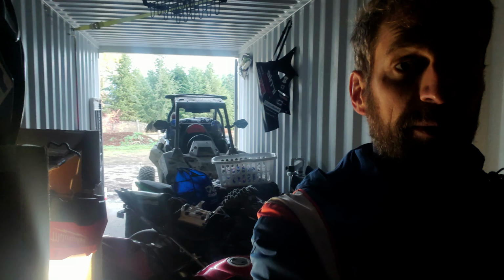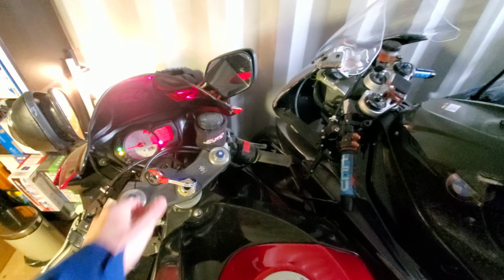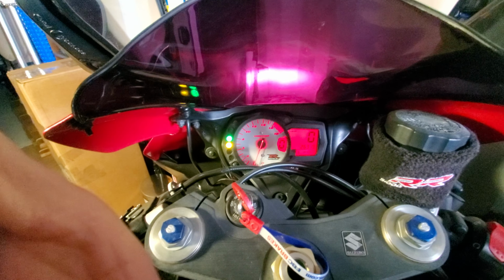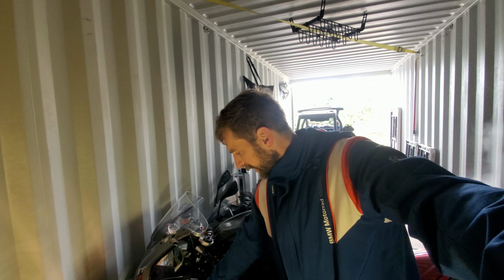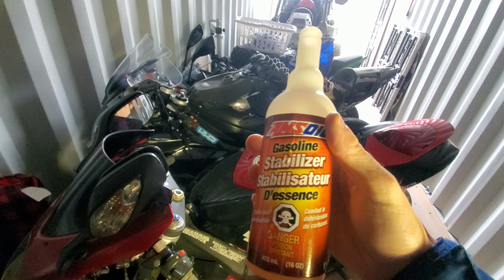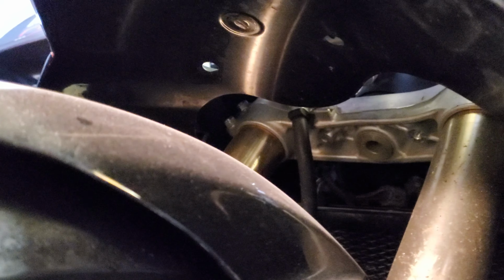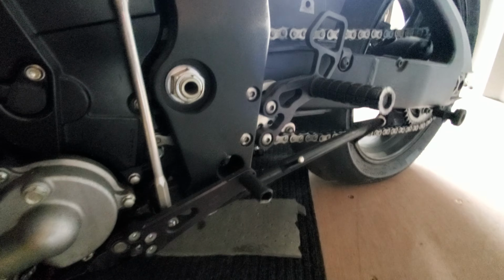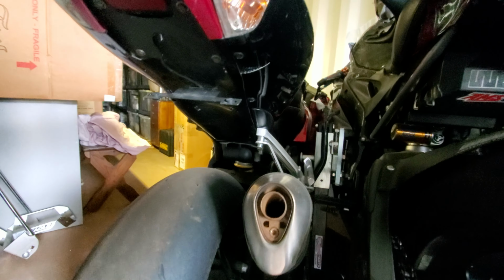GSXR600 Re-Winterize AMSOIL Fuel Stabilizer | Irnieracing 2021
How to Winterize GSXR600 w/ AMSOIL Fuel Stabilizer. Filmed November 2021
Steps include filling fuel tank full mixed with fuel additives.
Start bike and bring engine coolant to operating temperature (94°C).  Turn off.
Let engine heat soak 10-15 minutes.
Start bike and fast idle or manage low rpm revving to raise coolant to a high operating temperature again (100°C.)
Remove battery for warm storage.

If you find value in my videos, check out my channel for 100+ patreon-only vids including the latest "In The Life" Documentaries, Motorsports Adventures, Reviews, and of-course Sportbike Rider Training, Practice, Qualifying and Races!

Superbikewanderer - Marcel Irnie travelling track to track to teach Rider Training and Race Motorcycles. Roaming with a 2009 Duramax LMM dually, carrying a 06' Northern Lite 10.2, pulling a 16' race trailer with BMW S1000RR Merlin, Ninja 400 Motoko, KTM 300xc TPI Acme Moto and a Polaris RS1 named RYzen.

Learn how to ride Faster/Safer with Marcel Irnie's RiderTraining Program. "Away Training" also available World Wide.